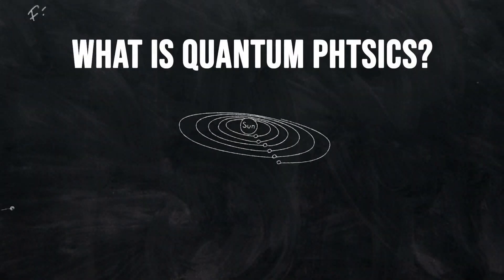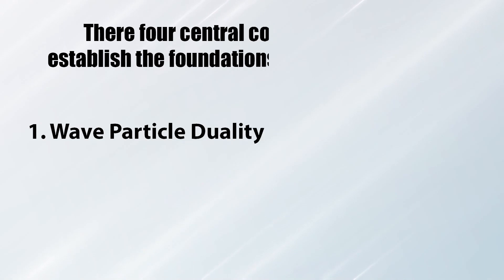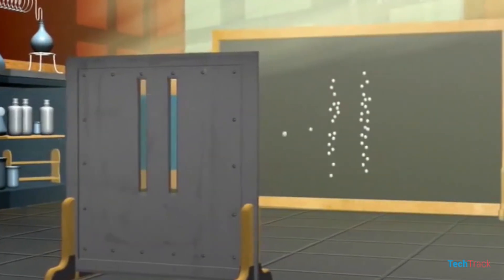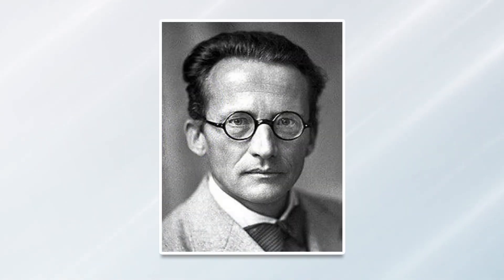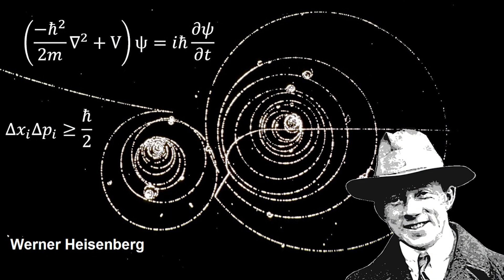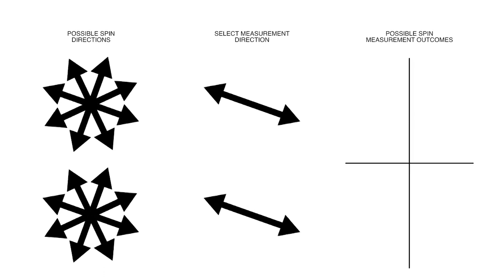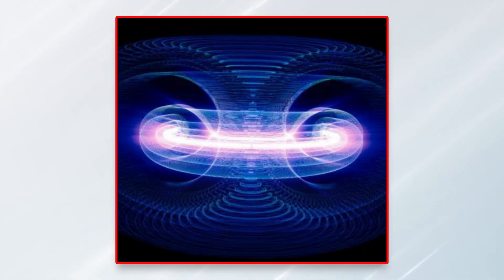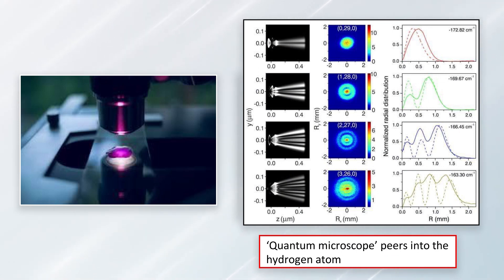Quantum Physics - Anula Vidyalaya Nugegoda (TEAM A)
Creator '22 - The Scientific video competition organized  by Isipathana College Science Society.

Video by Anula Vidyalaya Nugegoda
Under the theme of Quantum Physics
Team Members:
Vibodya  Nethmini
Rashmi Tharushi Bhagya
Chanuri Randika
Malithi Madushani
Venuri Manujana

All videos here are copyrighted by the original owners.